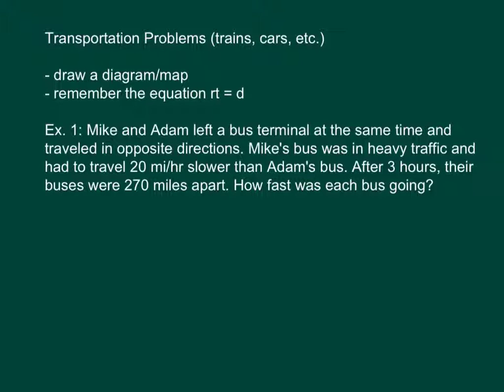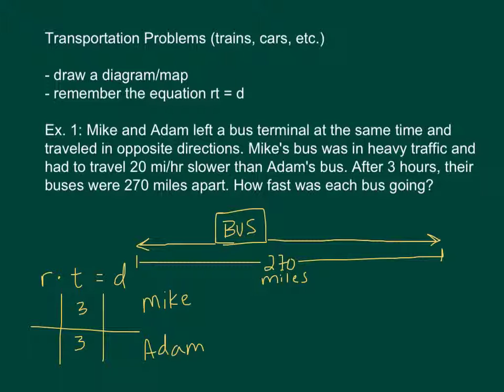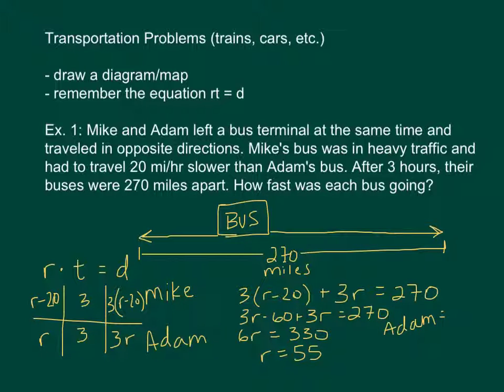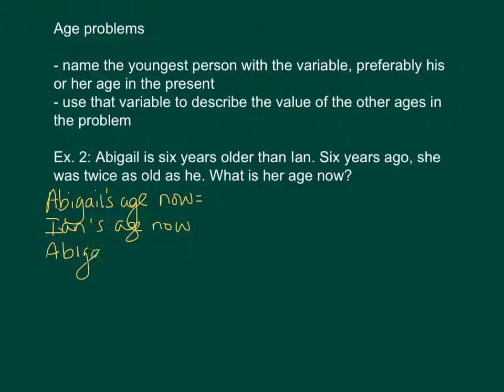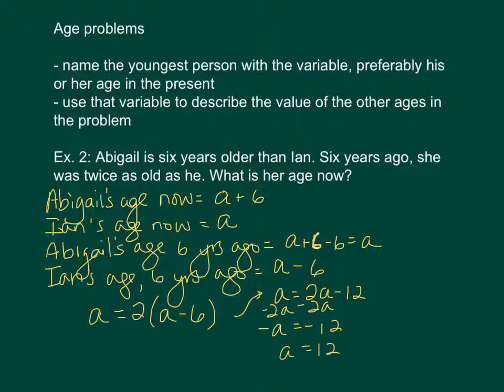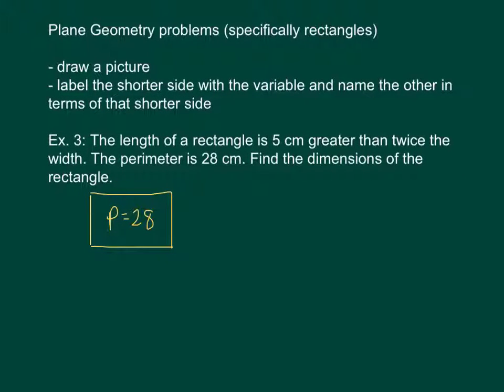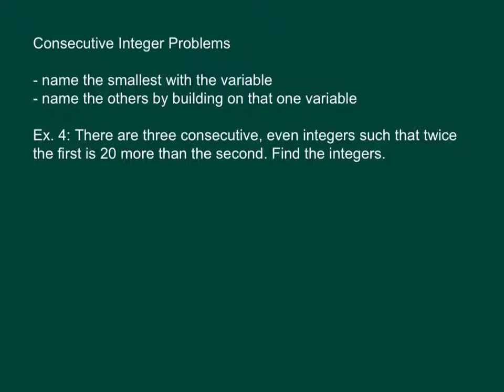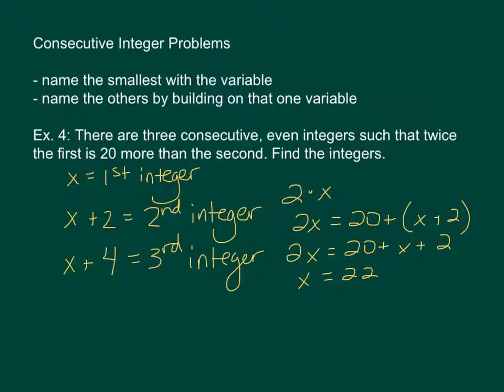Using Equations to Solve Word Problems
Using Equations to Solve Word Problems of four types: consecutive integer problems, age problems, rectangle problems, and transportation problems.